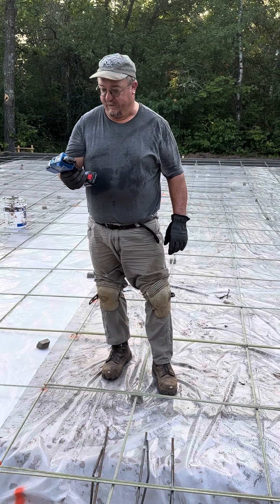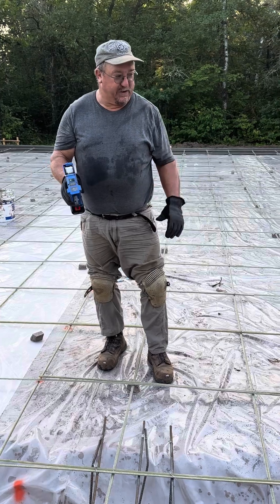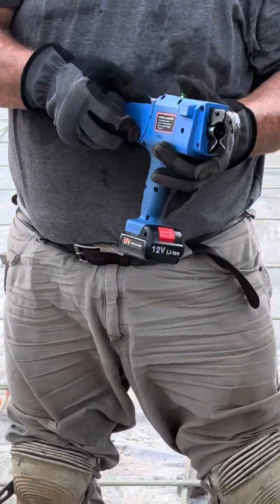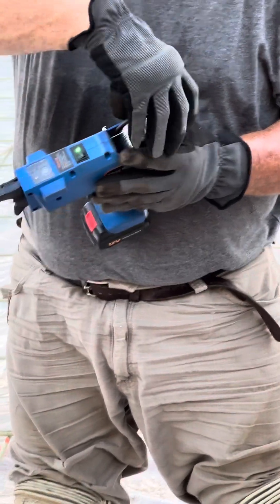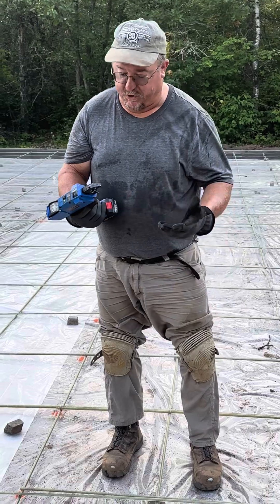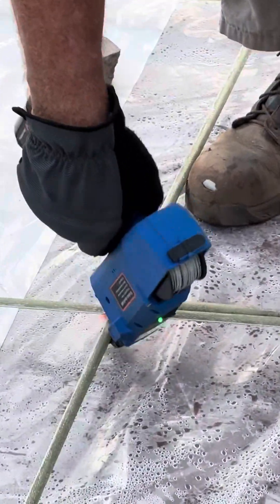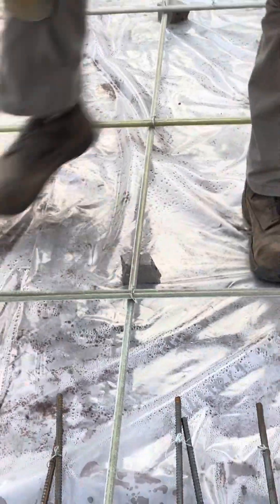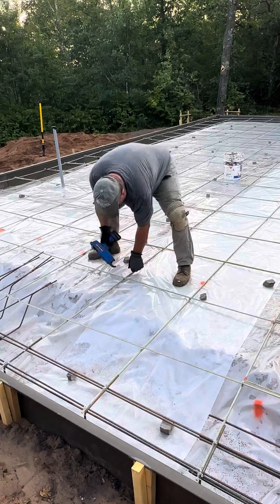The Automatic Rebar Tying Machine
The Automatic Rebar Tying Machine. This is a short review of automatic rebar tying machine, which is manufactured in China. Approximate cost is just over 200 bucks. ￼￼￼